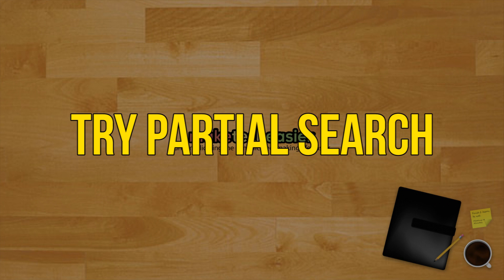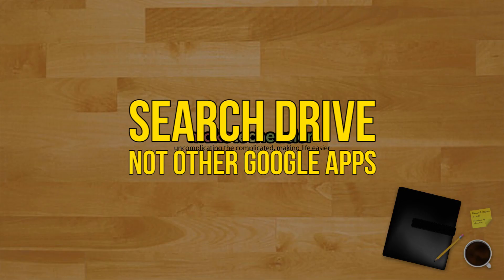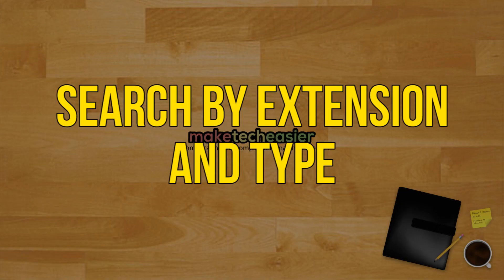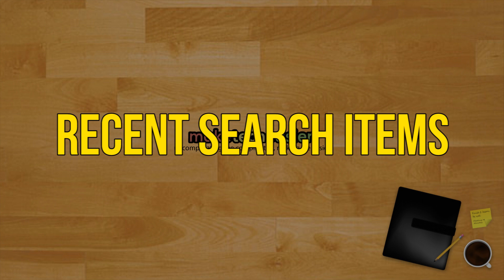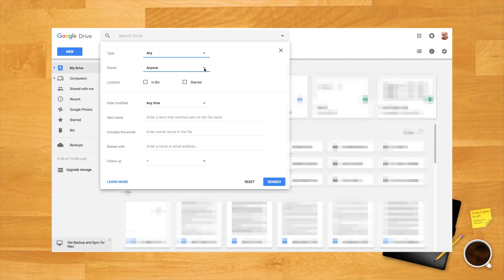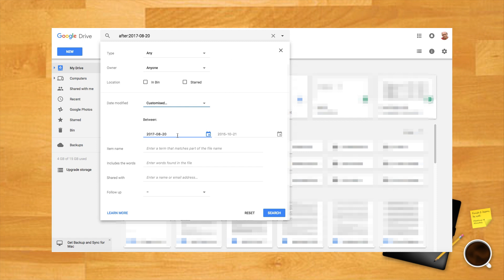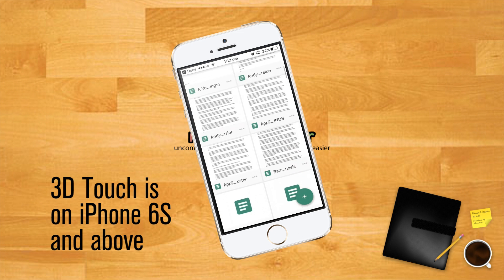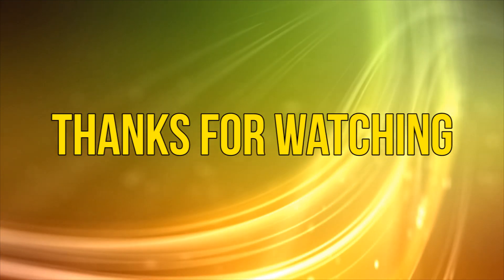How to Effectively Search for Files and Folders in Google Drive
Doing a file search for folders and files on Google Drive can be a pain. Here are some tips to make it easier.
Full transcript on the caption/CC button.